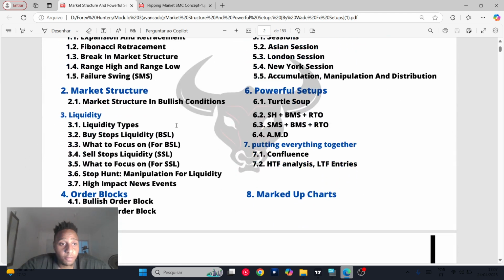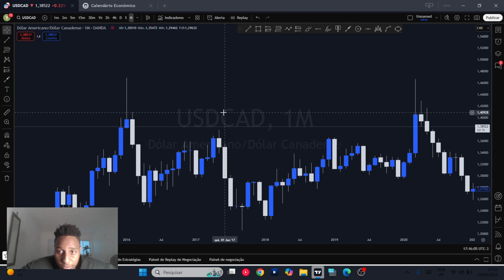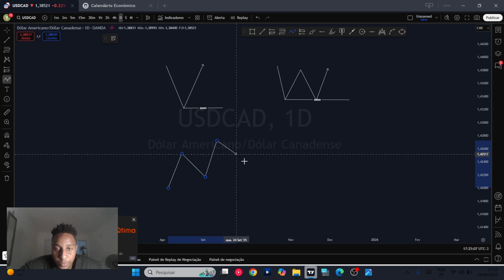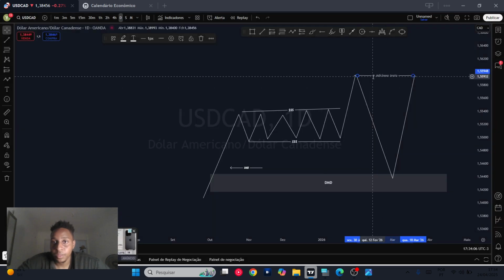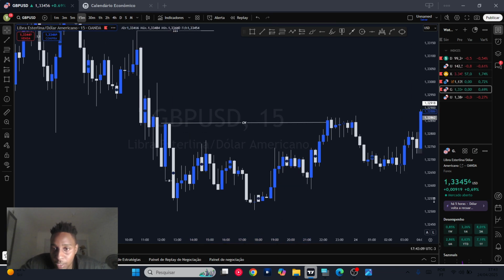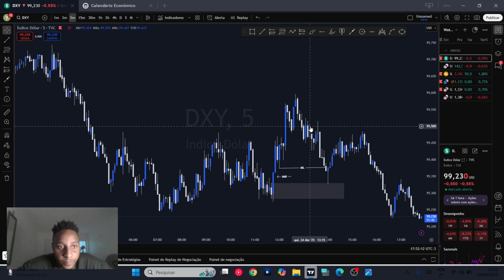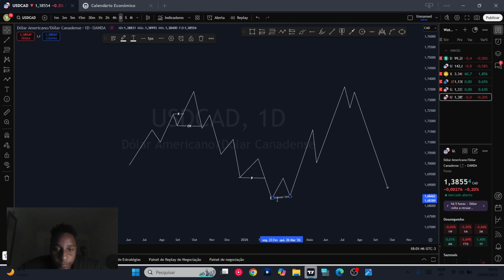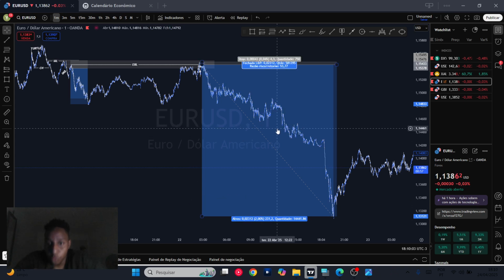MASTERCLASS ICT/SMC EP:03